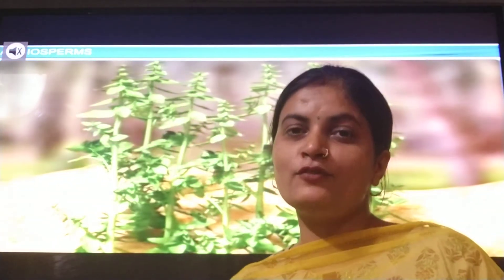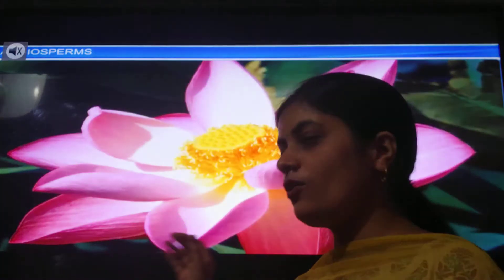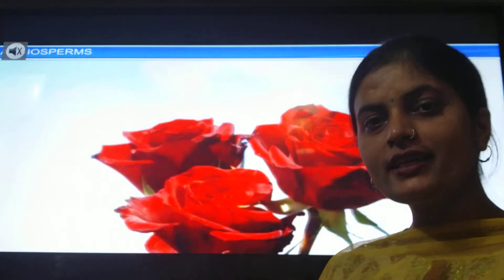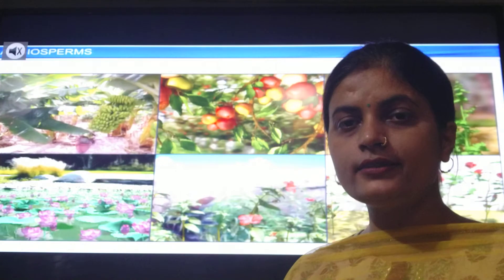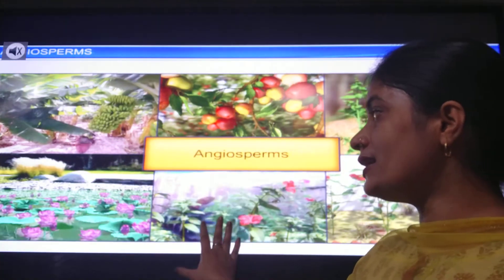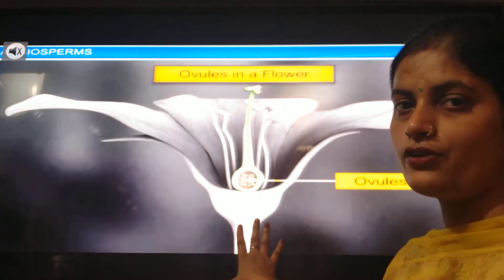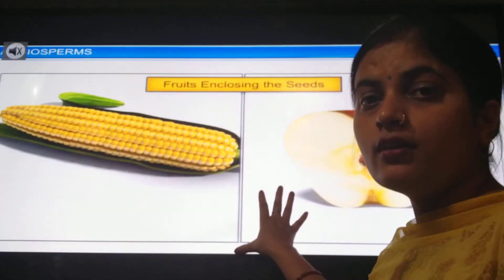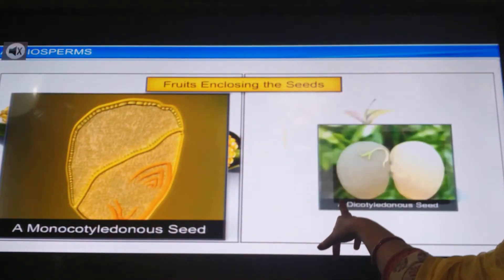Angiosperms/ Flowering plants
ANGIOSPERMS 1